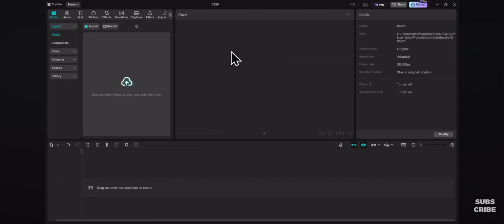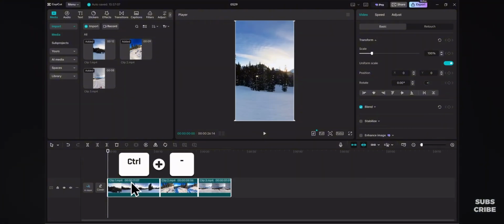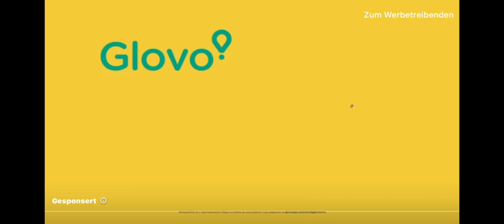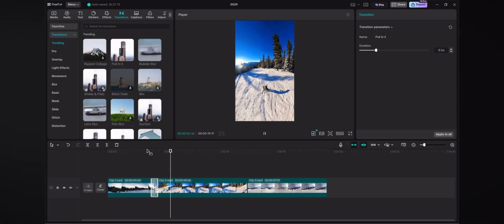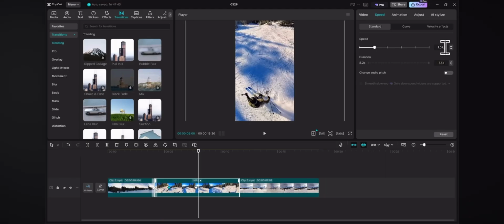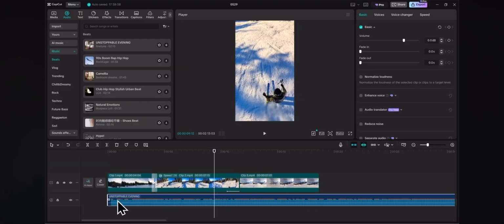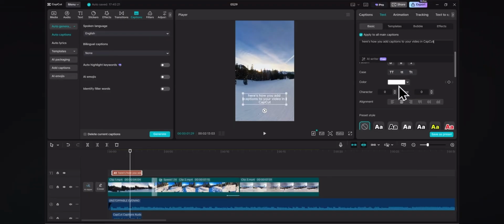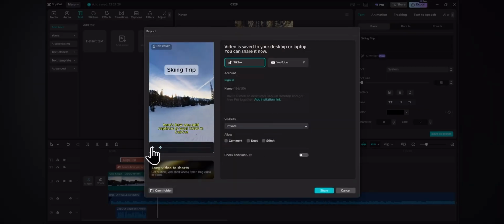CapCut in under 15 Minutes to Pro Editor